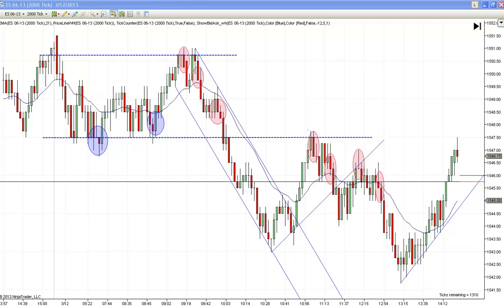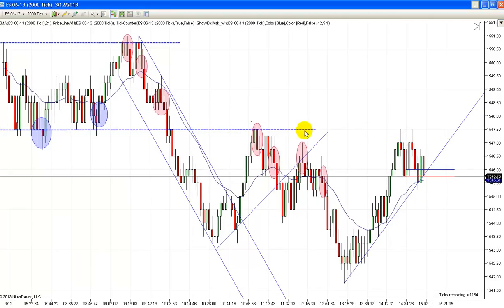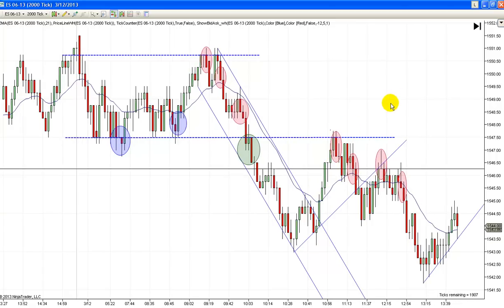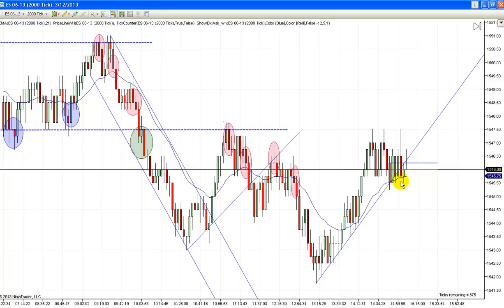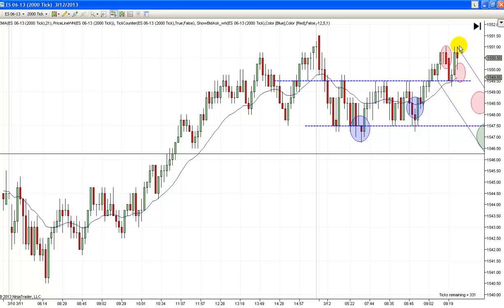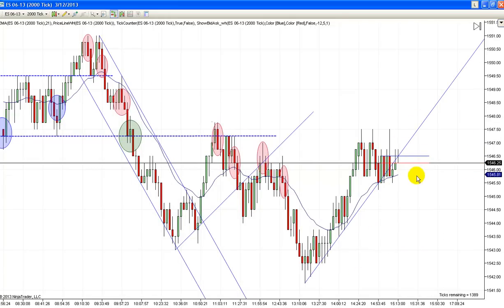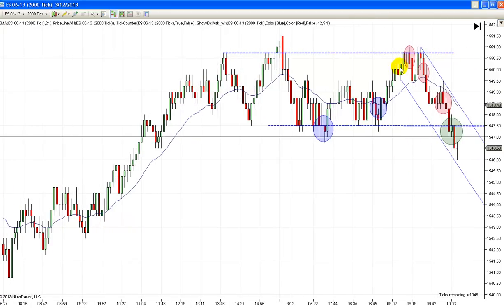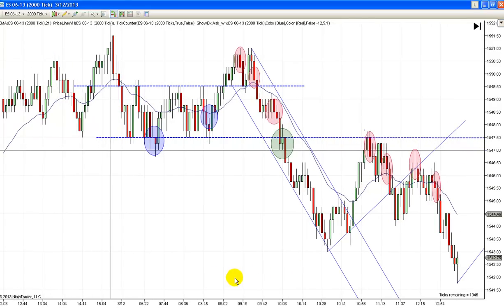Learn To Trade With Price Action 3-12-13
This is our price action chart lesson for Tuesday 3-12-13.  Futures, stocks and forex trading contains substantial risk and is not for every investor. An investor could potentially lose all or more than their initial investment. Risk capital is money that can be lost without jeopardizing ones’ financial security or life style. Only risk capital should be used for trading and only those with sufficient risk capital should consider trading. Past performance is not necessarily indicative of future results. Our full risk disclosure can be found